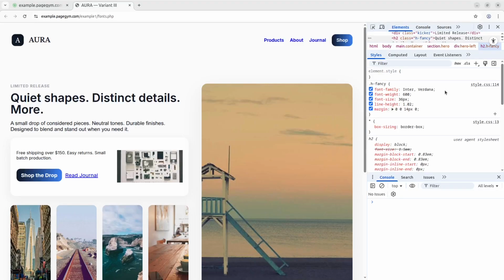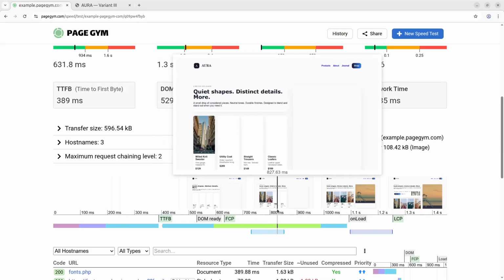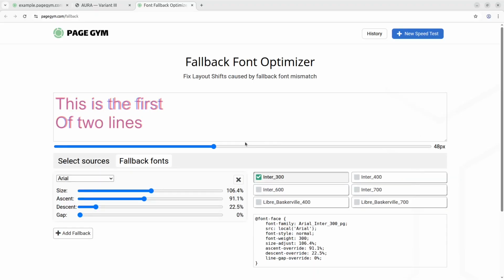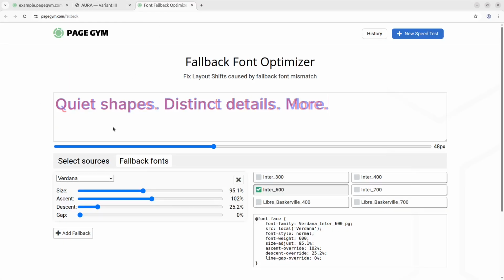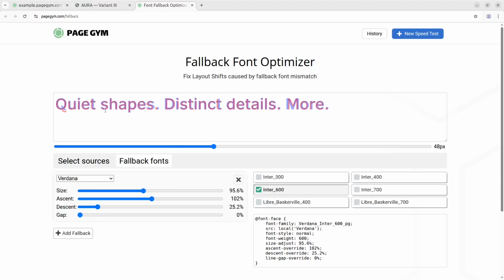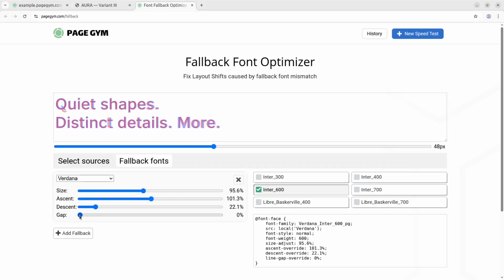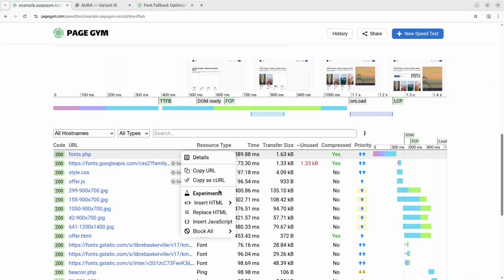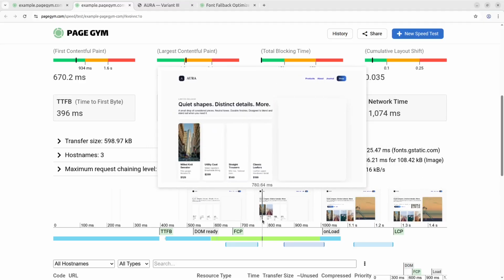Fix Layout Shifts caused by fallback font mismatch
This video shows how to fix layout shift (CLS), by creating custom fallback fonts which better match the main font.